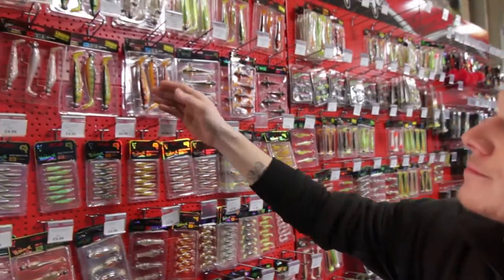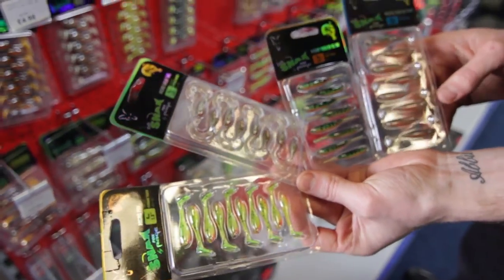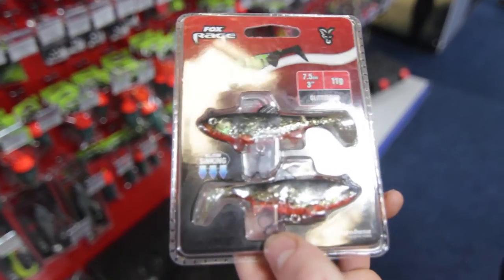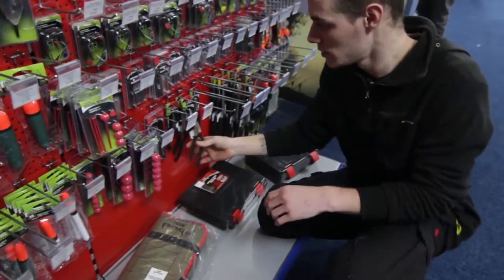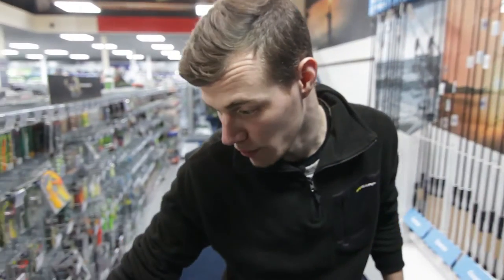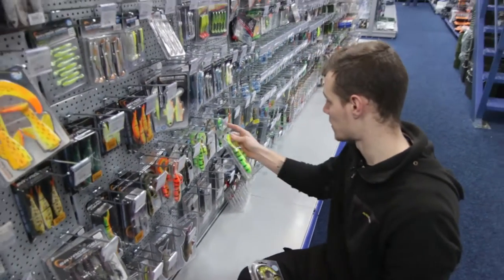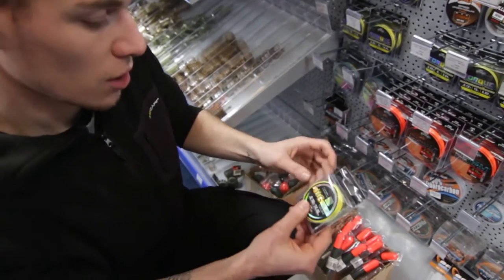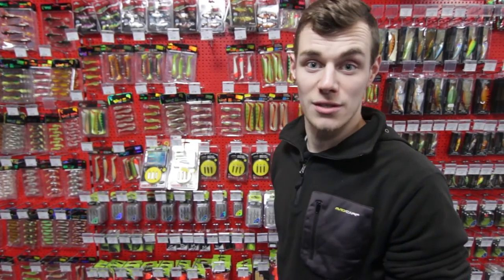Predator Fishing Selection | Fishing Republic Ipswich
Let Luke take you on a tour of Fishing Republic Ipswich's predator fishing selection! This video covers lures, lines and everything in between for your predator fishing needs!